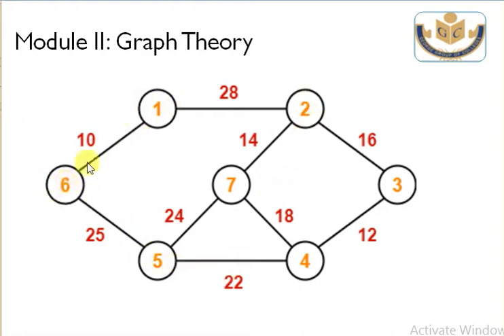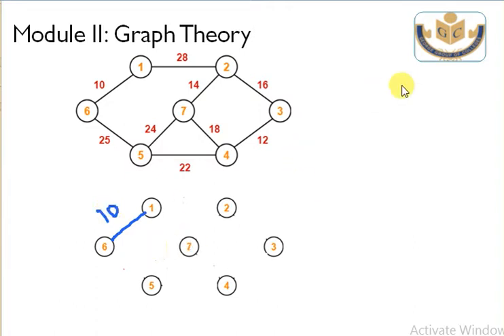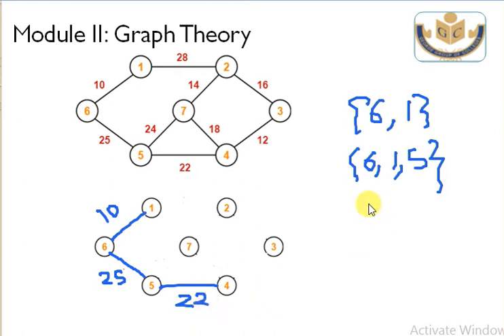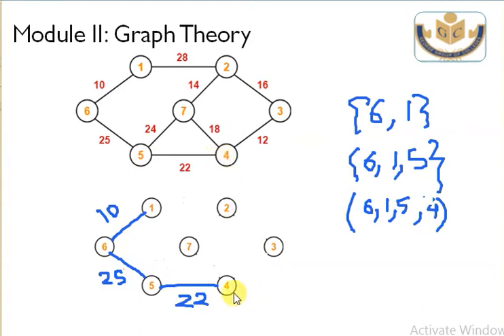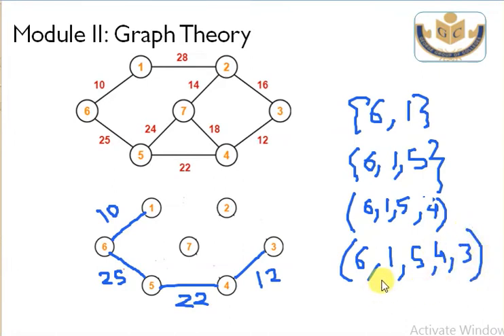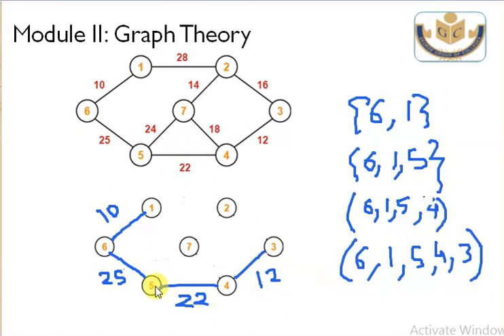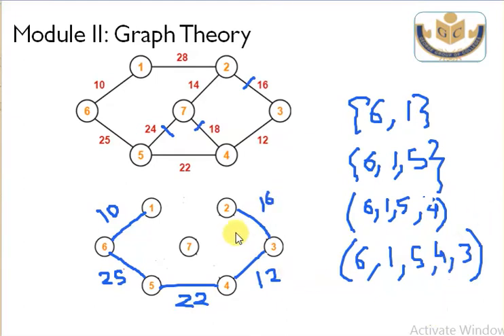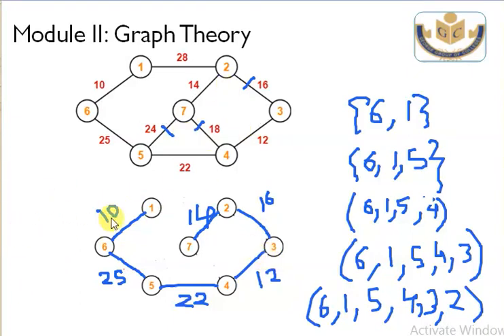2 prims algorithm